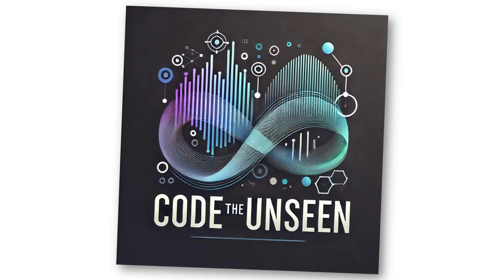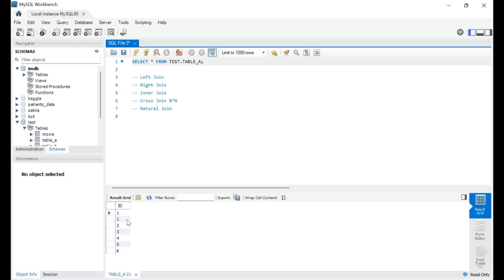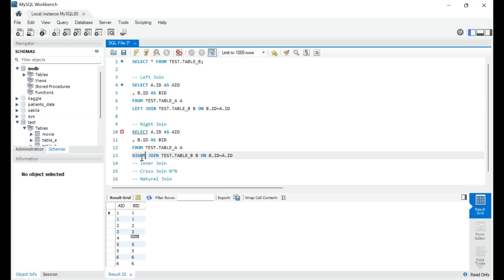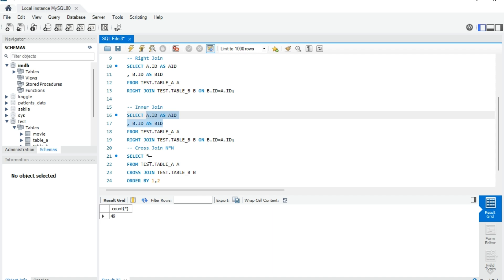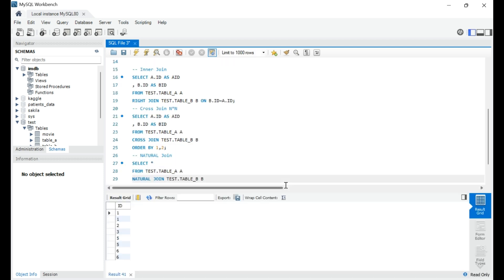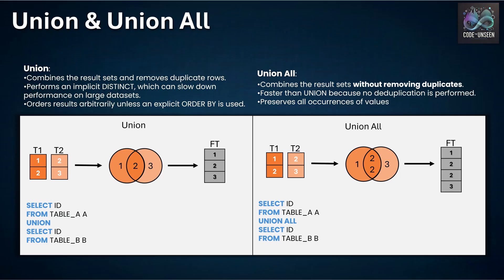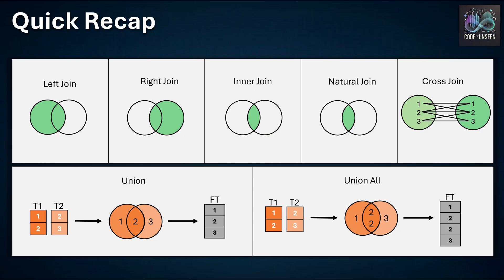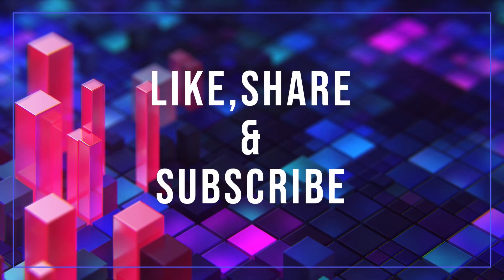Master SQL (2025) – Part 3: Joins & Unions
Master SQL Joins: Your Ultimate Guide to SQL Queries!

Welcome to Code The Unseen, your go-to destination for mastering SQL joins with in-depth tutorials and real-world examples!

🚀 Whether you're a beginner or an advanced learner, we break down complex SQL join queries into simple, easy-to-understand lessons.

🔹 Learn all SQL join types:
✅ Inner Join – Understand how to match related records between tables.
✅ Left Join & Left Outer Join – Discover how to retrieve unmatched records.
✅ Right Join & Right Outer Join – Master handling missing values.
✅ Cross Join – Explore Cartesian product queries.
✅ Natural Join & SQL Join Example – Get hands-on with practical applications.

📌 Get step-by-step guidance on:
🔹 Writing SQL join queries for real-world applications
🔹 Using SQL multiple joins (SQL join 3 tables & more)
🔹 Understanding the difference between Union and Join
🔹 Applying Union & Union All to merge datasets
🔹 Executing SQL Join - Inner Join, Left Join, and more!

🔥 Don't miss out on exclusive SQL insights and best practices.